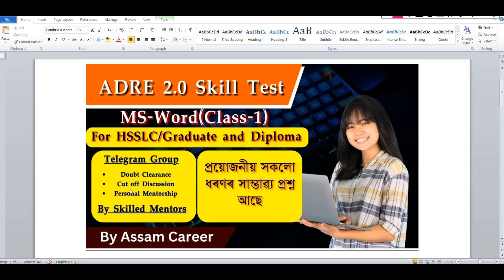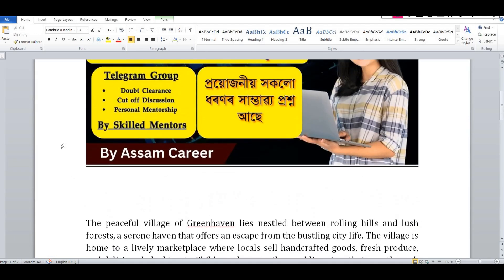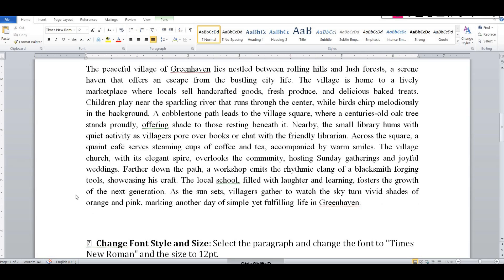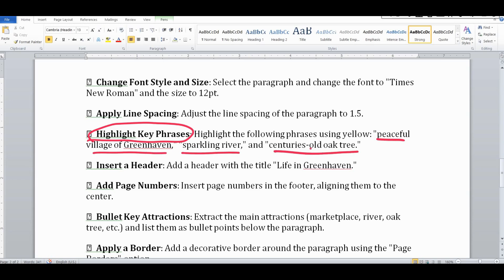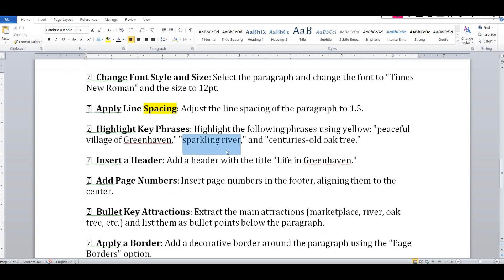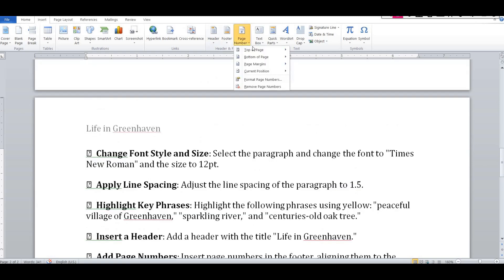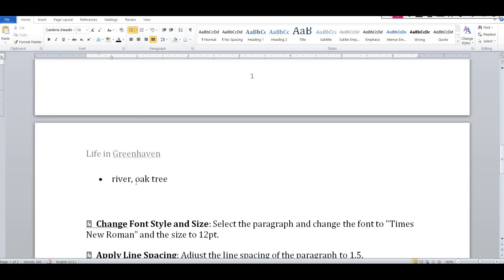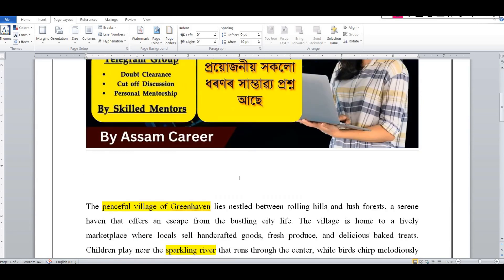ADRE Skill test Practice Class 1 | MS-Word for HS and Degree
Assam Direct Recruitment Skill Test Syllabus | ADRE Skill Test Syllabus | ADRE Skill Test | ADRE 2nd phase Skill Test

Doubt Clearance , Cut off Discussion,
Personal Mentorship by Skilled Mentors in Telegram group